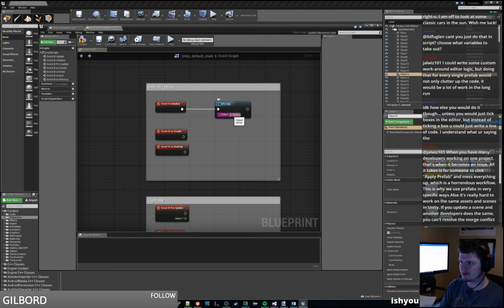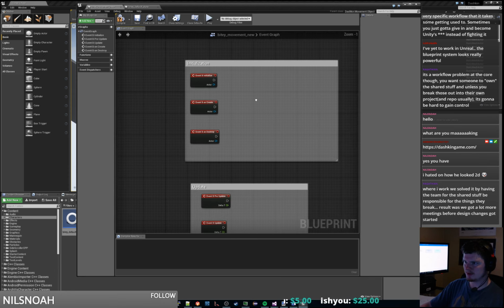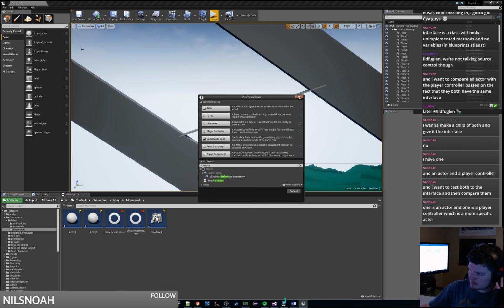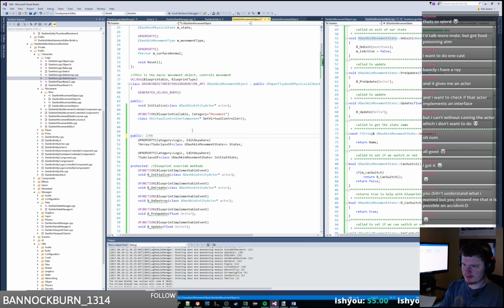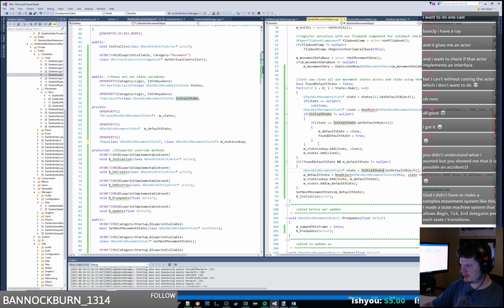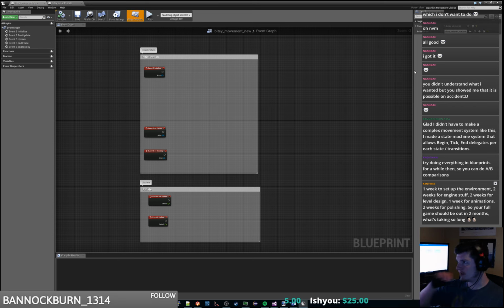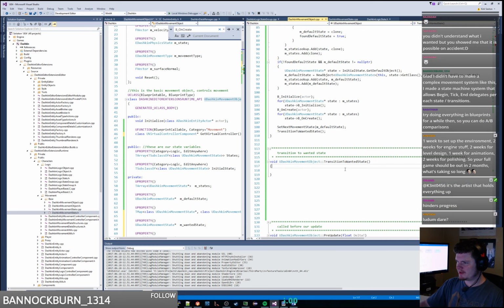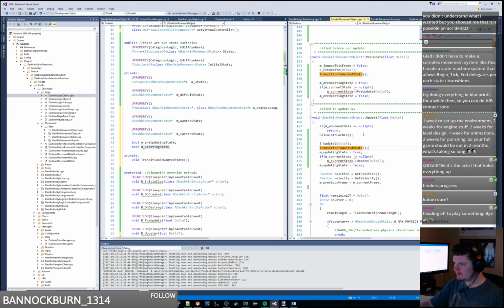ambientenergy101 devs Dashkin 291